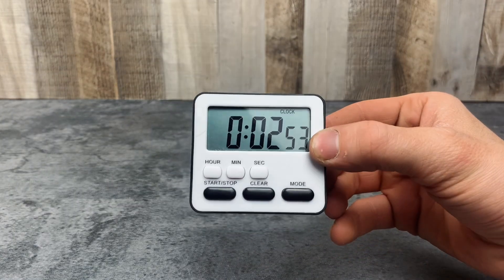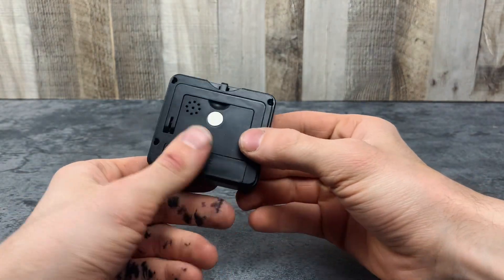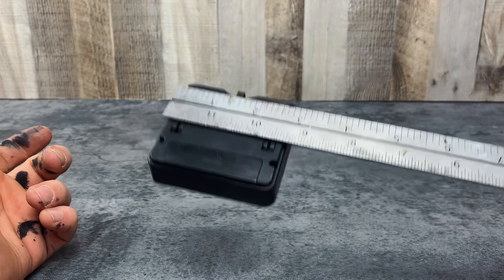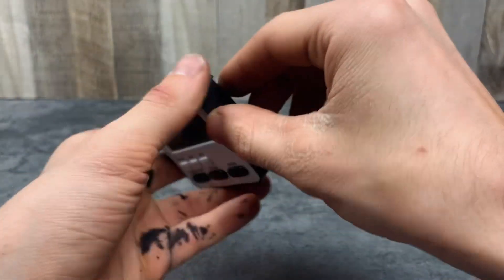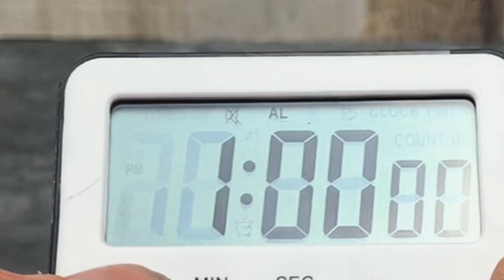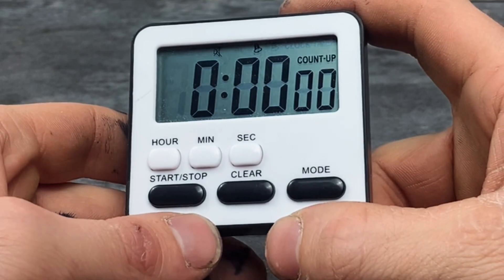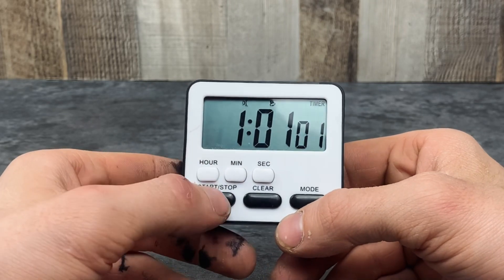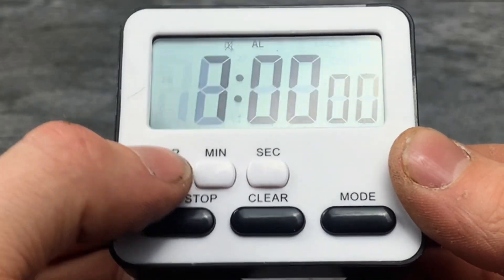Kitchen Timer Alarm Clock - Review